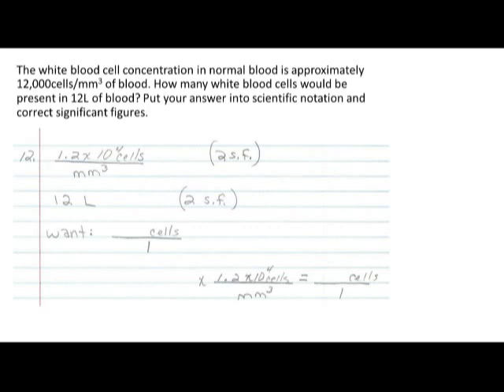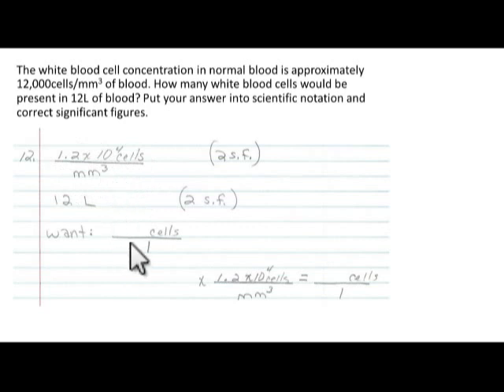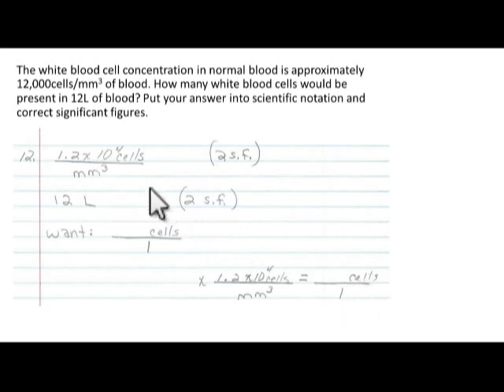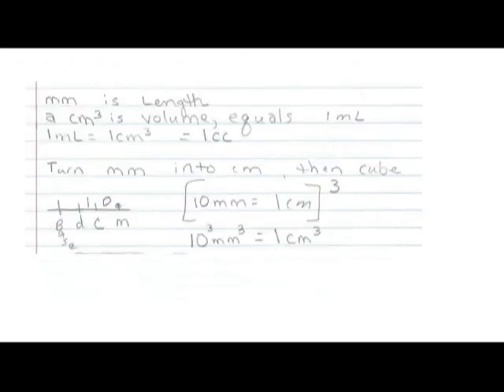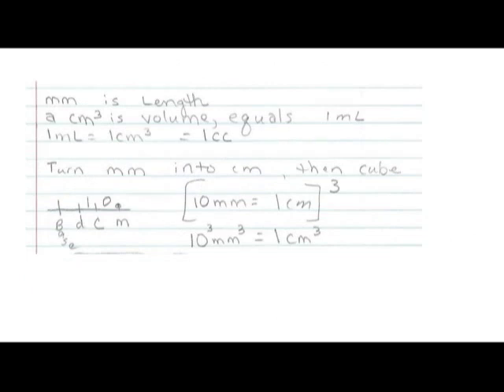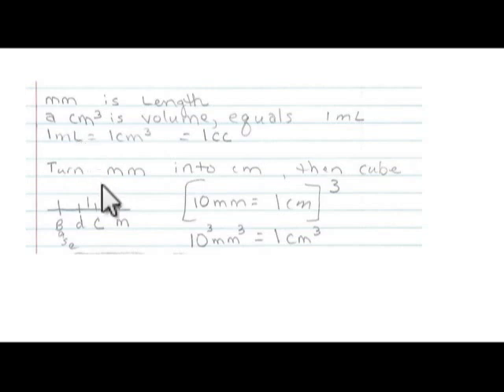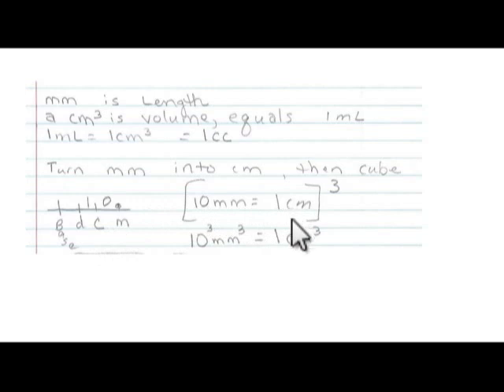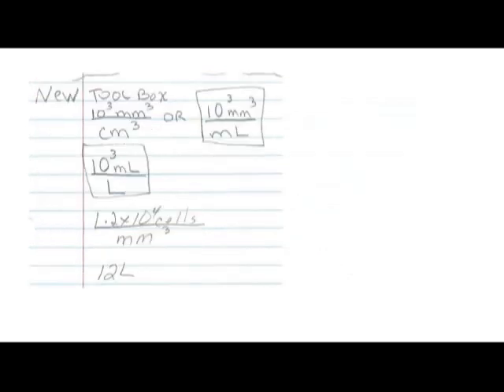The white blood cell concentration in normal blood is approximately 12,000cells/mm3 of blood. How many white blood cells would be present in 12L of blood? Put your answer into scientific notation and correct significant figures.